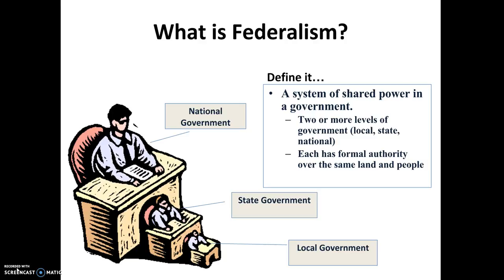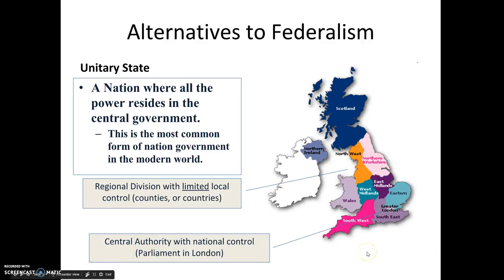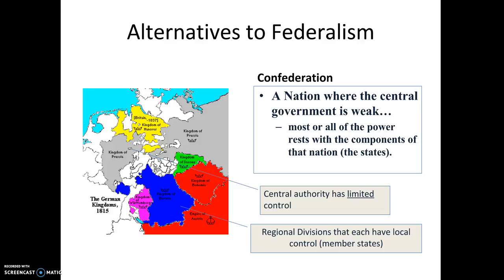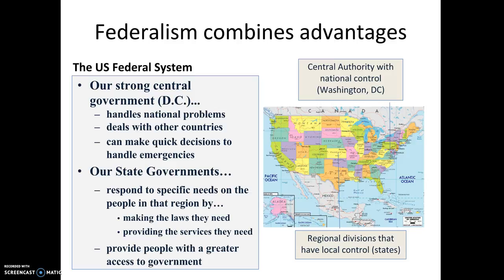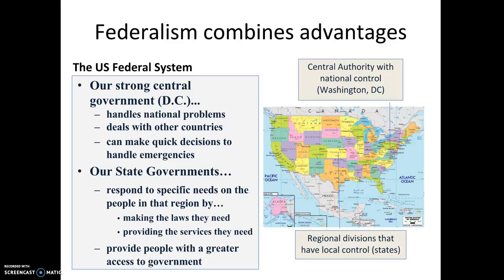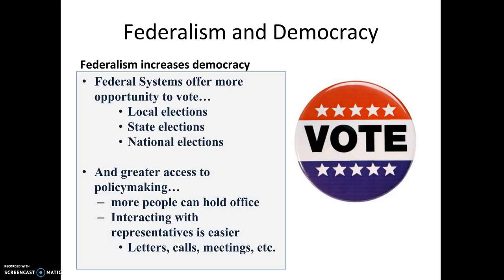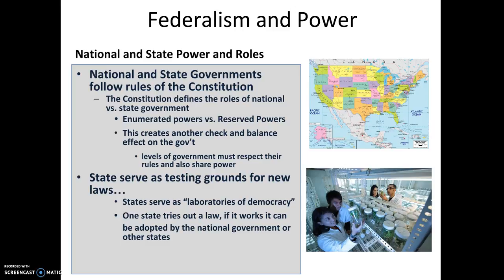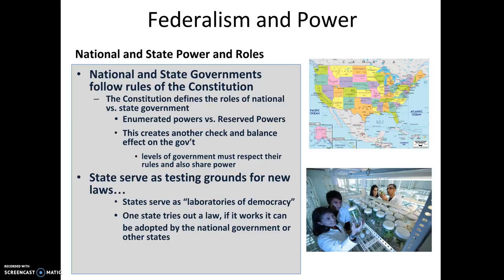Federalism Video Lecture